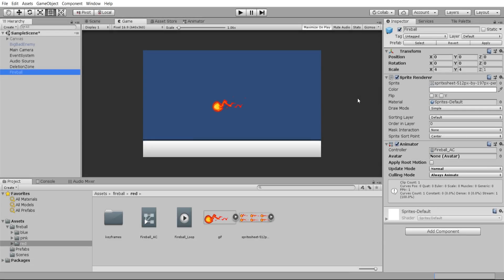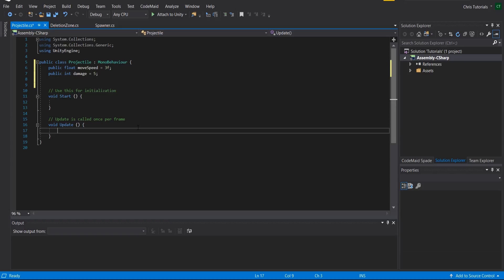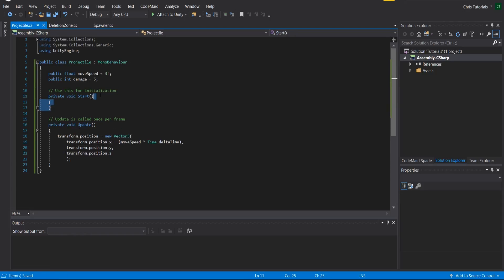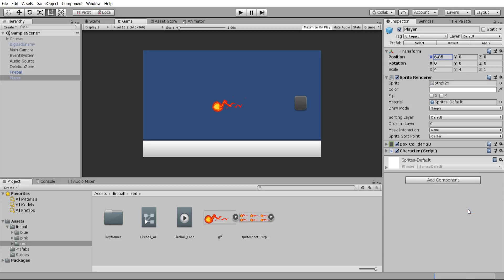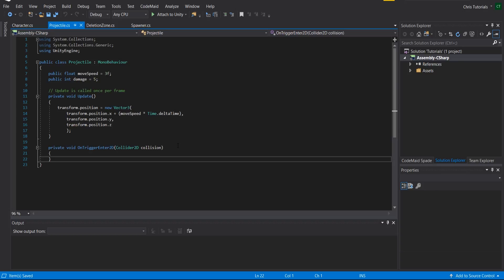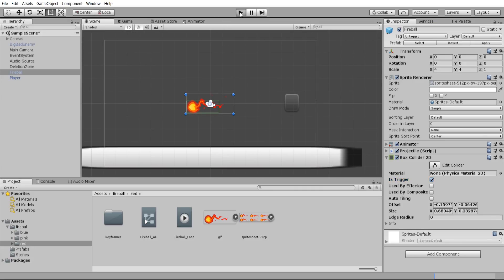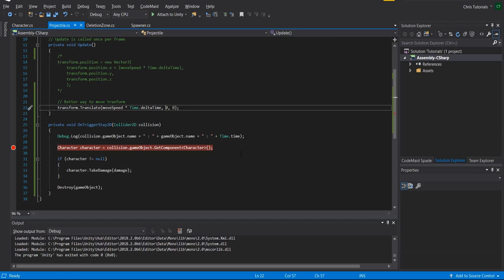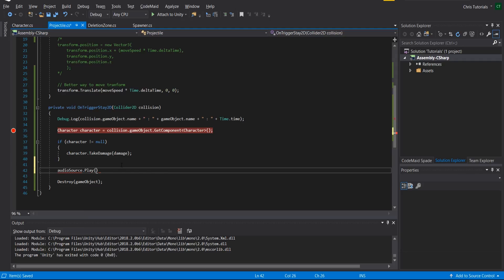Creating a Fireball Projectile with Movement, Collision, and Sound | Unity 2018 Tutorial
Make a projectile move on its own and trigger collide with player characters. Also, have it play a sound on collision as a bonus.

Bitcoin: 17Pn5PifFmRkHRAqCZQAom1ZjCiSf7qJjJ
Ethereum: 0x6f2781F382952c8caCDbE99C46F07c265ab59627
Steem: @christutorials